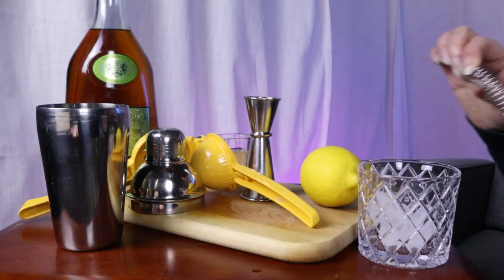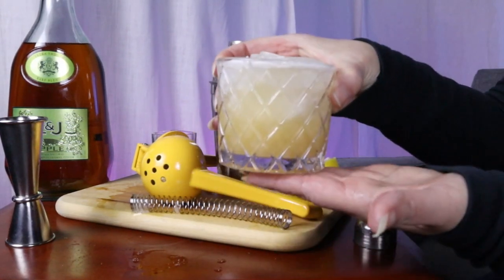1st Time Making Cocktail #39 - Apple Blow Fizz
Author and cocktail enthusiast Anna Alexander continues the journey of making 1200+ cocktails with the Apple Blow Fizz

Have you had this little gem? What did you think?